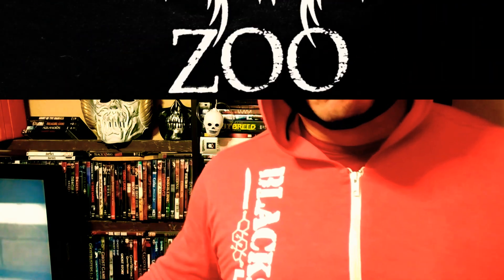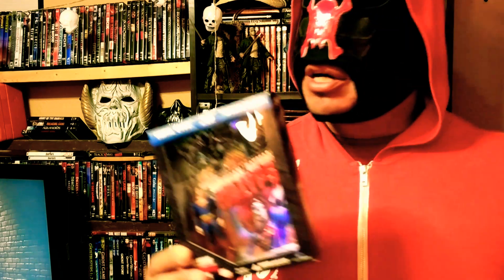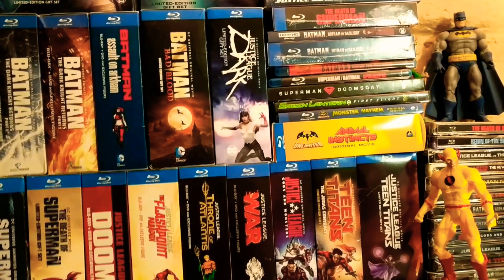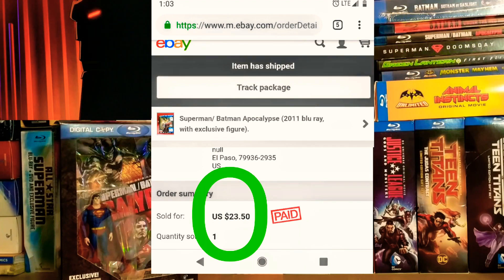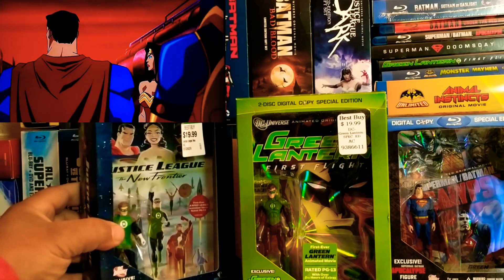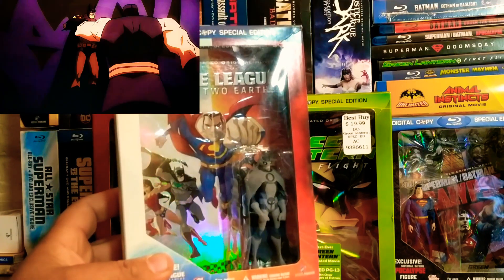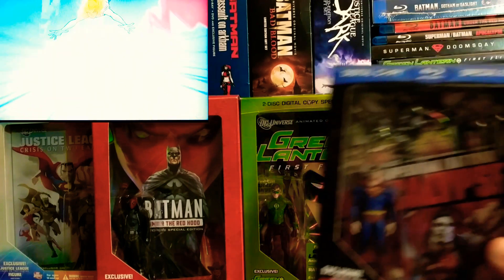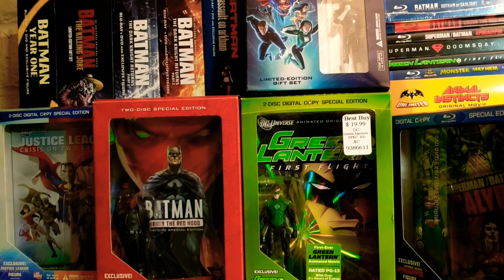Final piece to my DC Animated Figure Set Collection!!!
Superman Batman: Apocalypse...